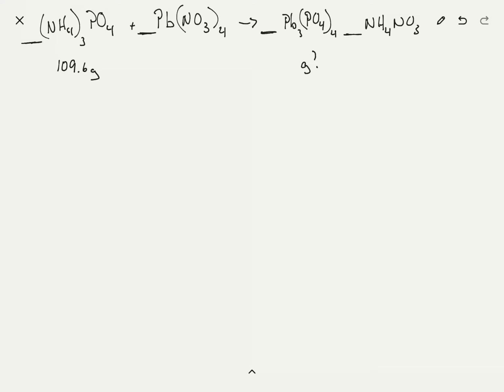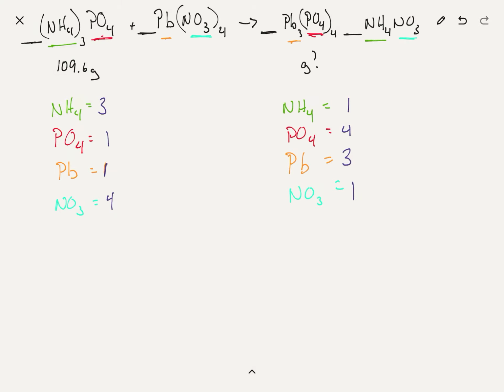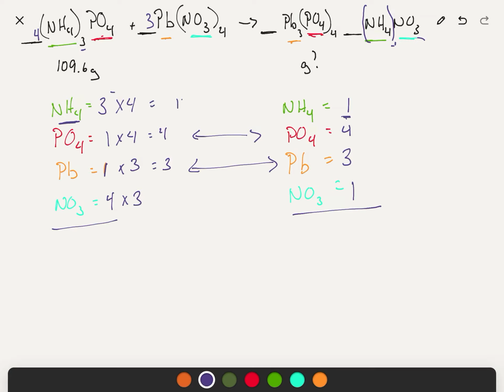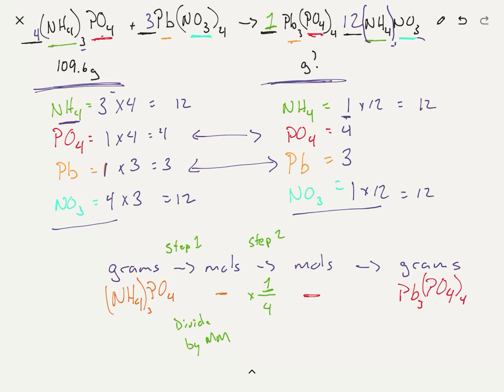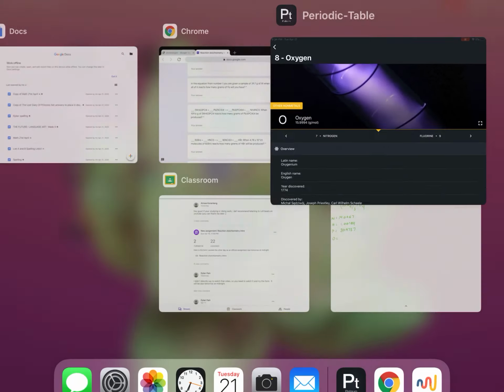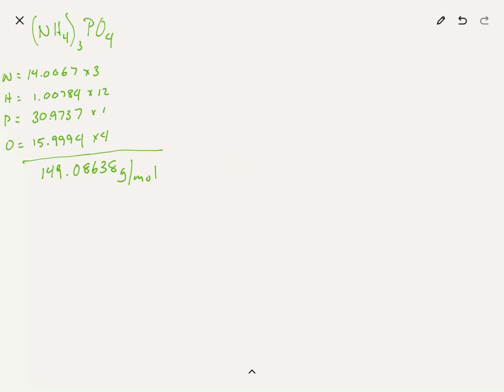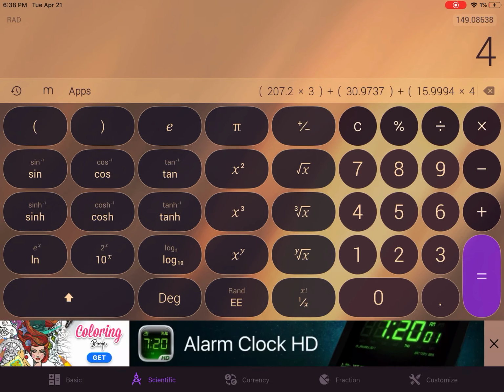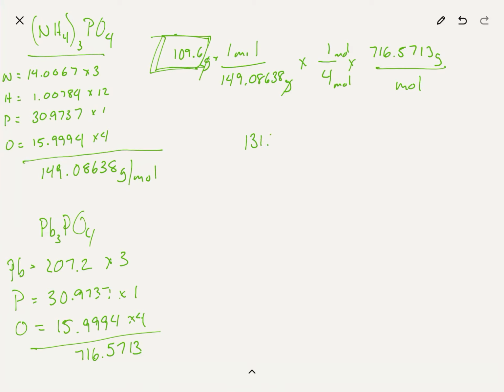Grams to Grams reaction stoichiometry